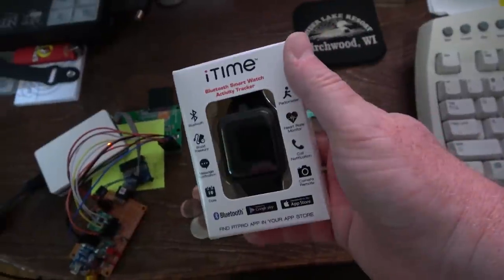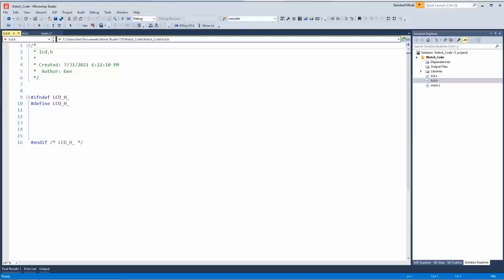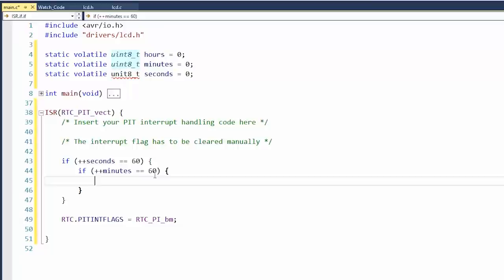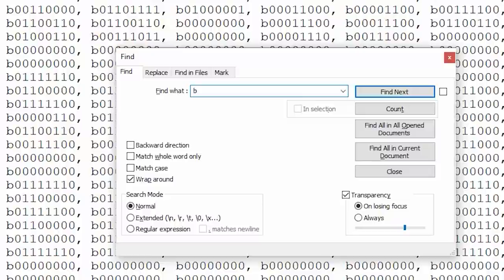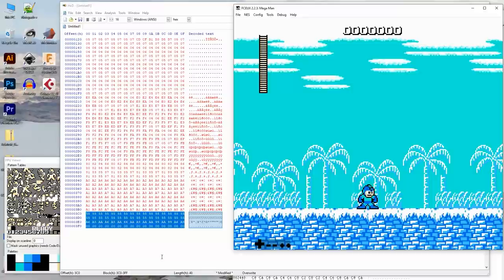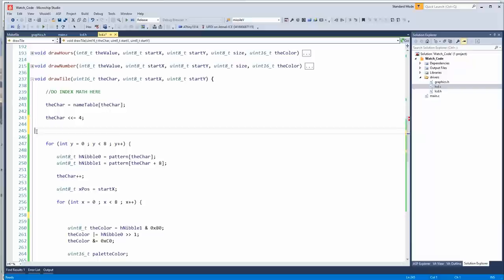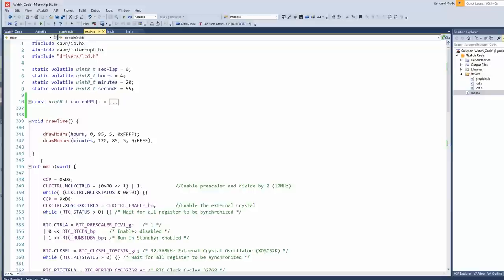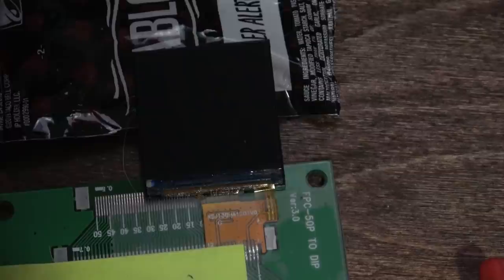Watch This! (part 1)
I combine the LCD from the Cheap Menards Watch with an ATTINY1614 MCU to make... Another watch. Includes scaling fonts and a PPU emulator that uses NES data to create backgrounds.

This is Part 1, covers code in excruciating detail. Part 2 will include making a custom PCB and fabrication of the custom watch body. Enjoy!

00:00 - Setting up the ATTINY1614
15:17 - ST7789 LCD Driver
25:45 - Setting up the Real Time Counter for time keeping
35:58 - Creating a onscreen font driver
51:40 - Converting NES graphics data to this MCU/LCD
1:31:47 - Sleep mode and power saving configuration